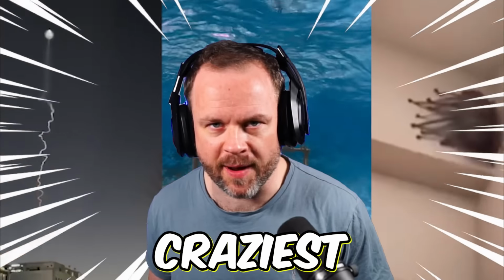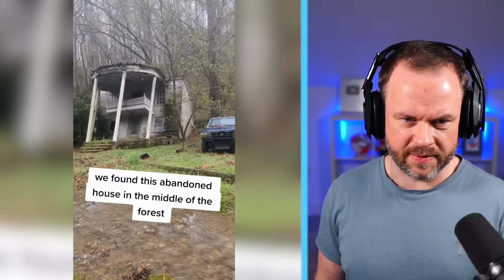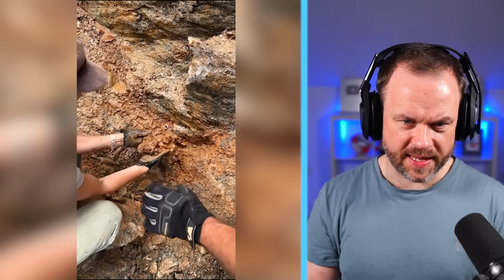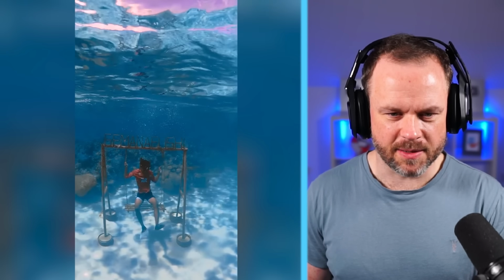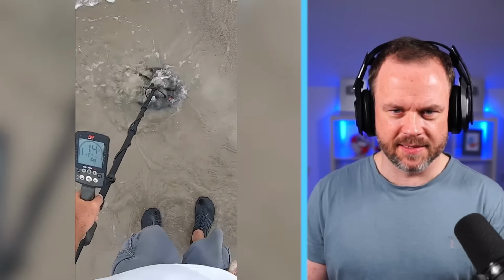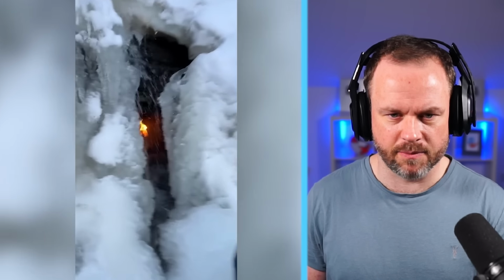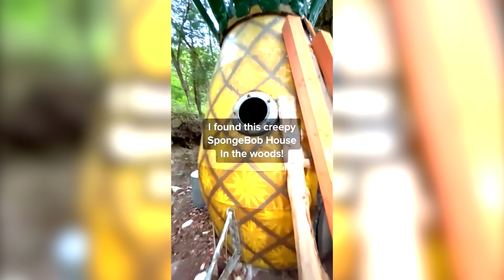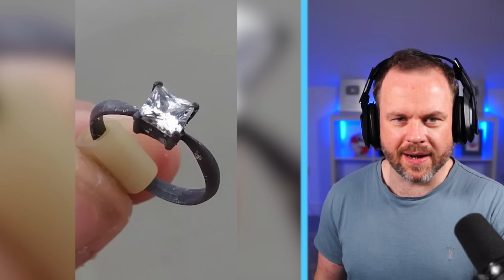Craziest Discoveries Around The World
Have you ever seen any of these discoveries?

PLEASE DO NOT TRY ANYTHING IN THIS VIDEO AS IT COULD BE DANGEROUS

Chuffsters:  @Chuffsters
More Chuff:   @MoreChuff
Chuff Gaming:  @Chuff_Gaming